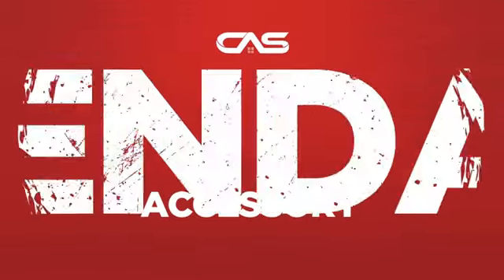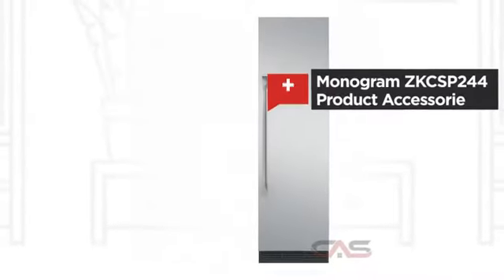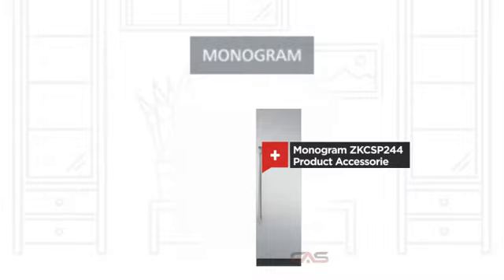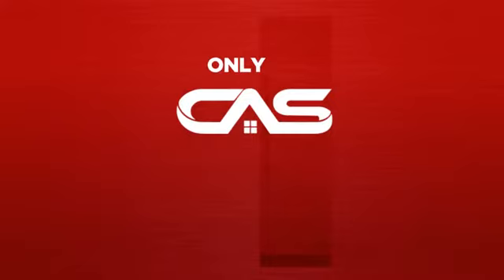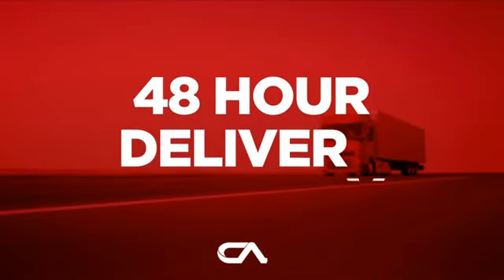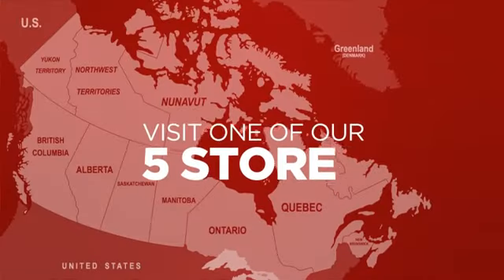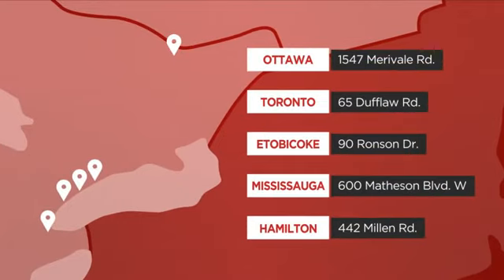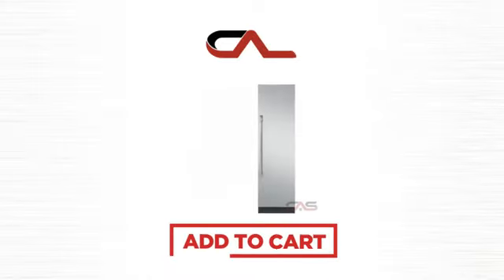Monogram ZKCSP244 Product Accessorie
Monogram ZKCSP244